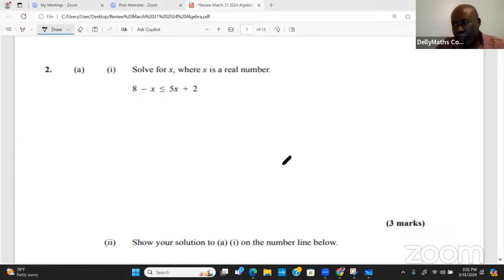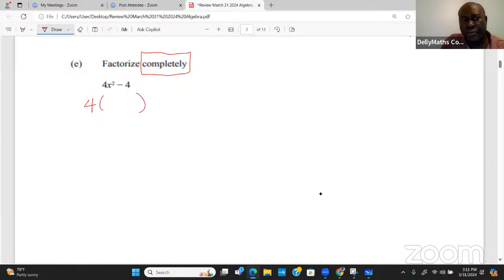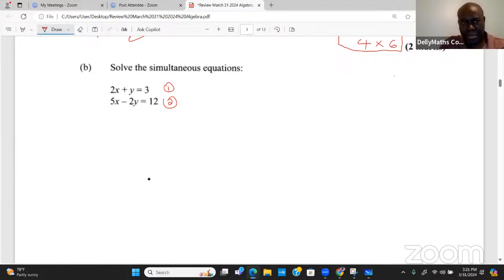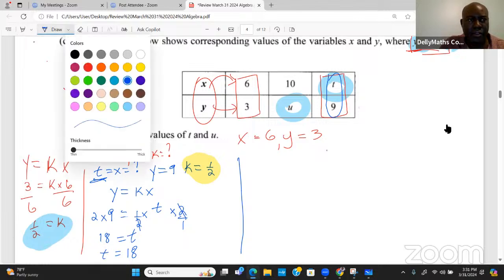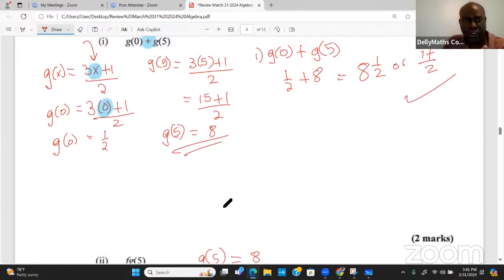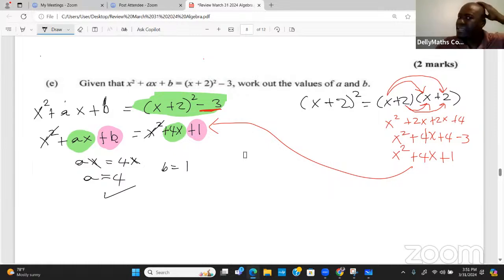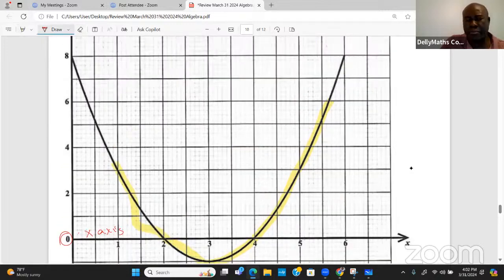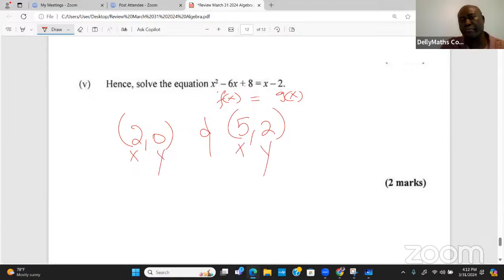Csec Maths Exam 2024 Preparation( Algebra) DellyMaths Concepts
In this video, I will look at various questions and concepts in algebra that are coming on the 2024 examination.
Hope you enjoy this video.if you enjoy this video.